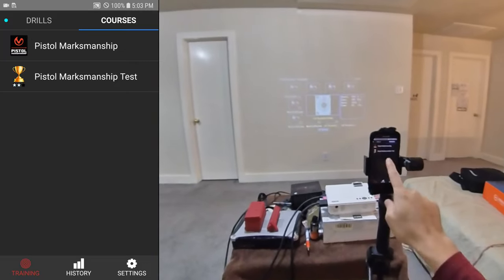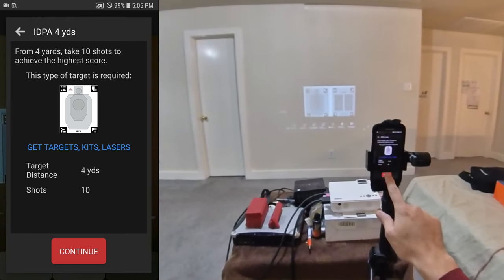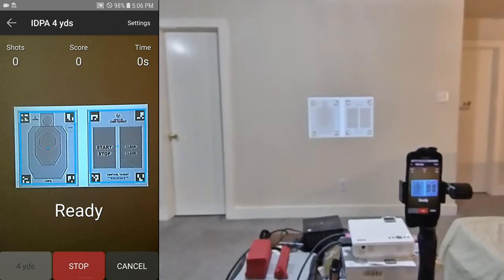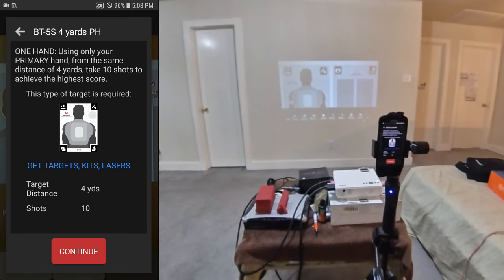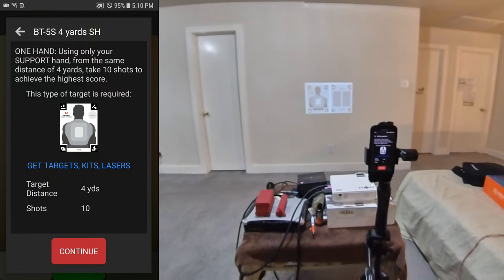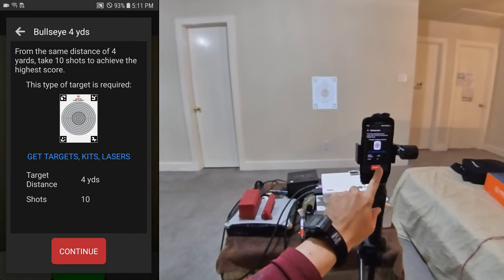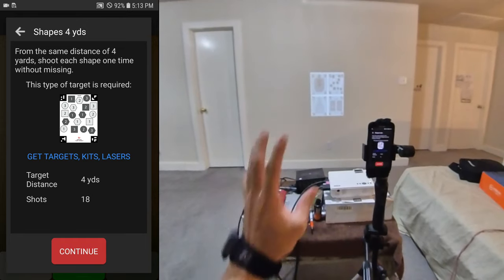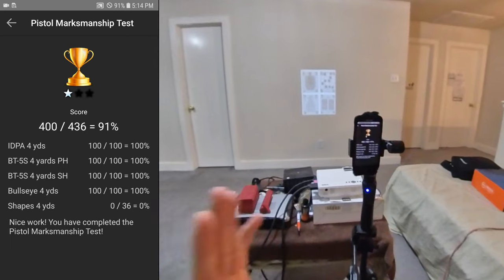Mantis Pistol Marksmanship Test LASER ACADEMY TRAINING KIT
LASER ACADEMY TRAINING KIT - STANDARD
Standard Kit contains:
Full Access code to Mantis Laser Academy ($99 value)
Pink Rhino laser (select caliber)
Complete set of 5"x7"  Laser Academy Smart Targets
Complete set of 8"x11" Laser Academy Smart Targets
Mini tripod and smartphone holder
Large tripod and smartphone holder
Laser cartridge extraction stick
Portable carrying case
NEW: A set of target stand holders (5)
Mantis Laser Academy